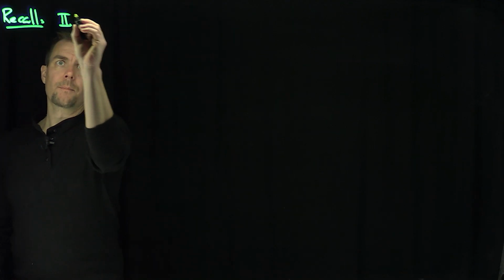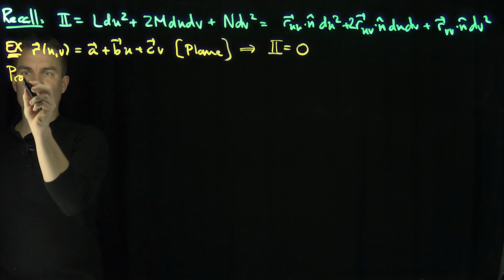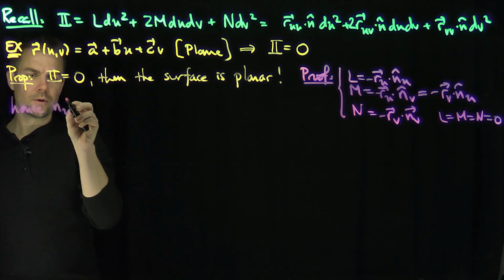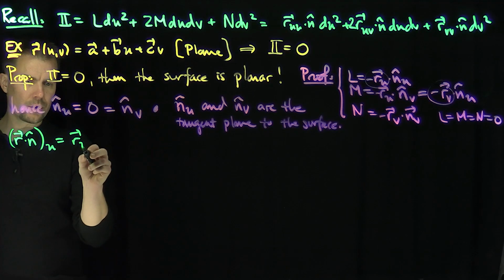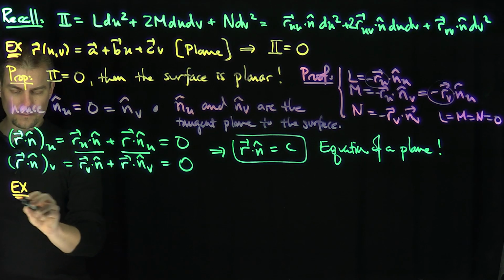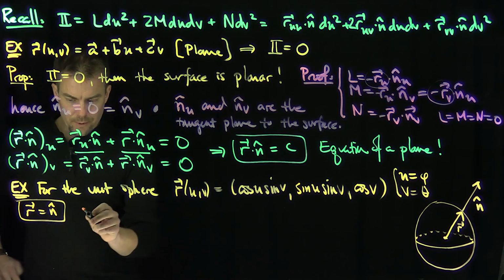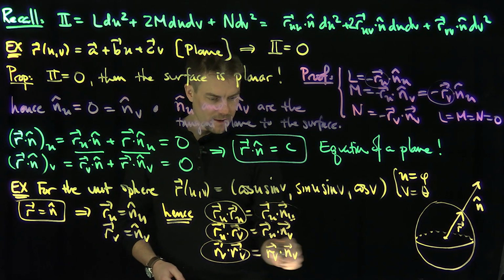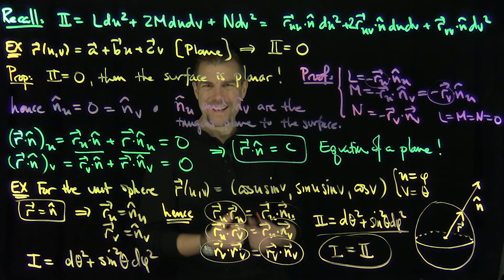Examples of Second Fundamental Forms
We show that the second fundamental form of a plane is zero. We also prove the converse that a surface that has zero second fundamental form is part of a plane. We then use the fact that the vector field of position for a sphere agrees with the unit normal vector (up to sign). This allows us to prove that the second fundamental form of the unit sphere agrees with the first fundamental form. This will be a useful identity in the study of curvature.